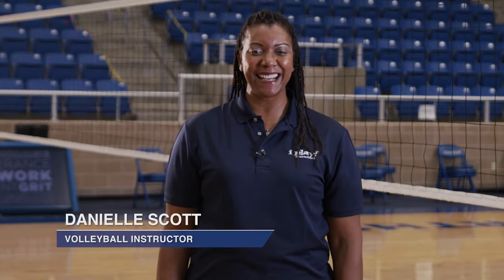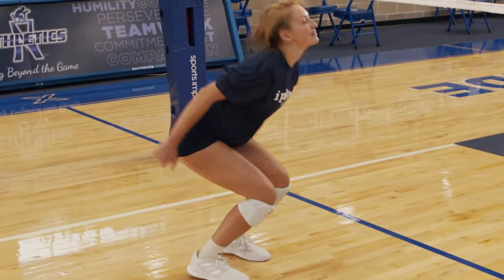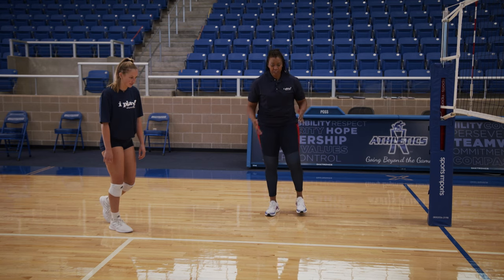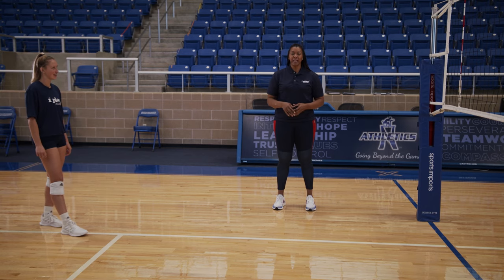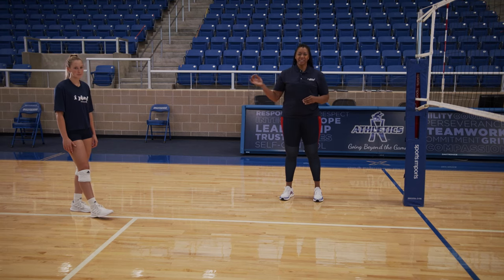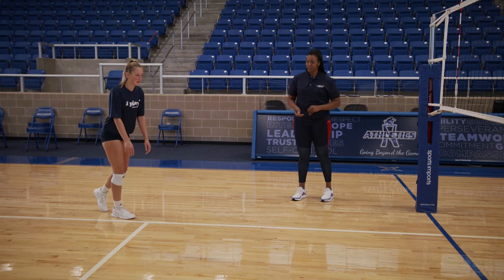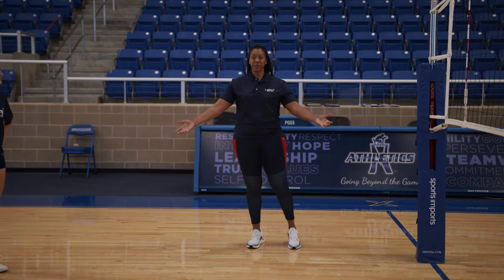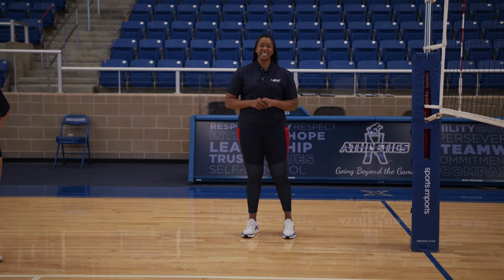Volleyball: Spiking-Hitting Technique